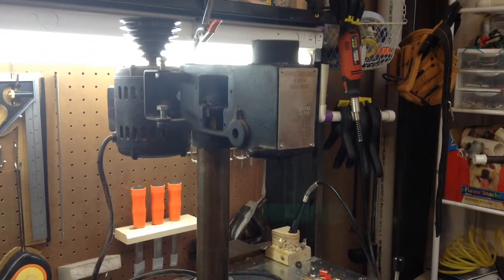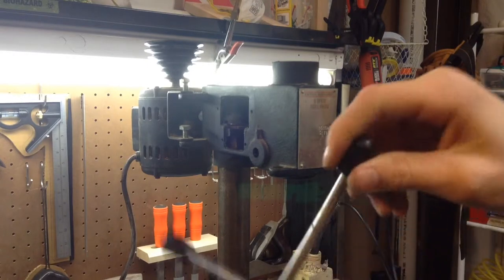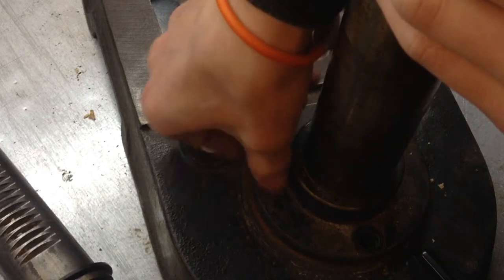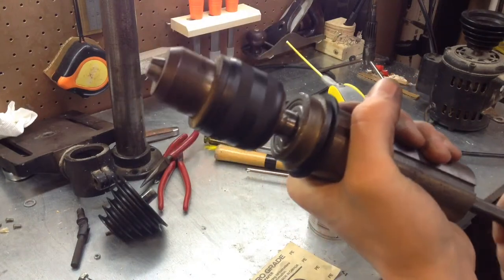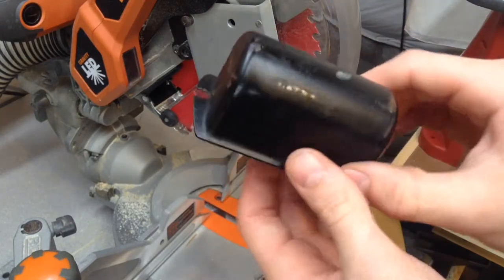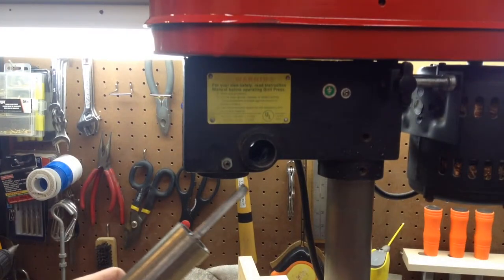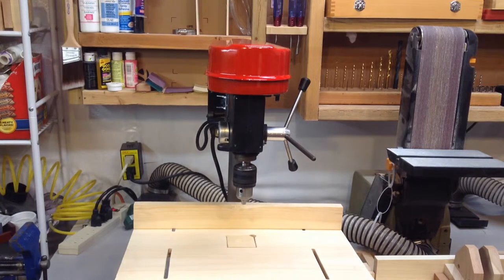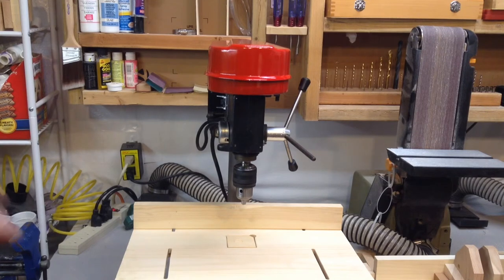Small drill press restoration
I got this old drill press from a barn where it rusted away for years. As I am buying newer more important tools, I didn't have any money to upgrade to a bigger drill press. I decided that it was time for a makeover!